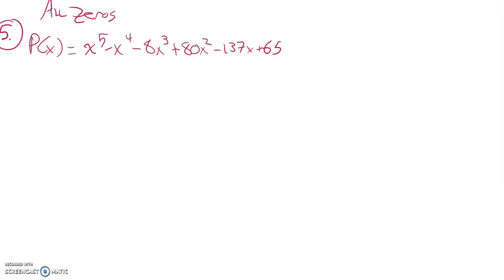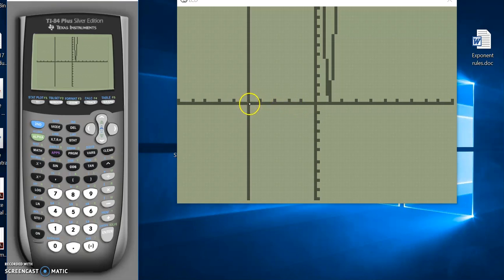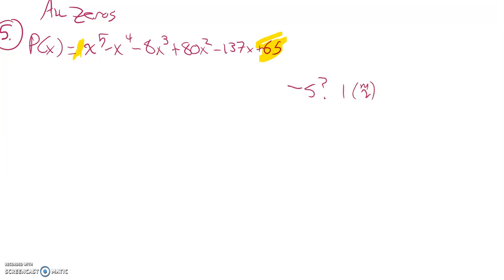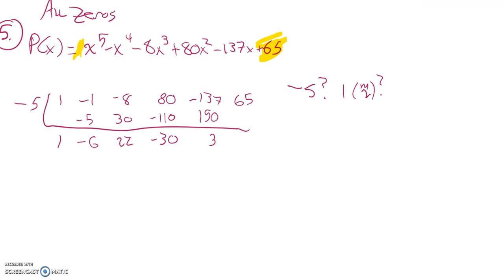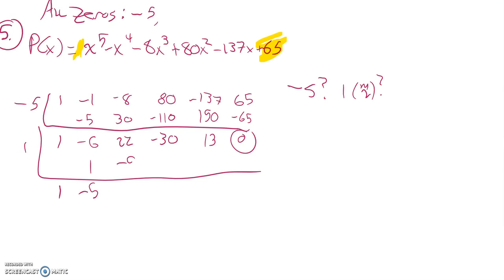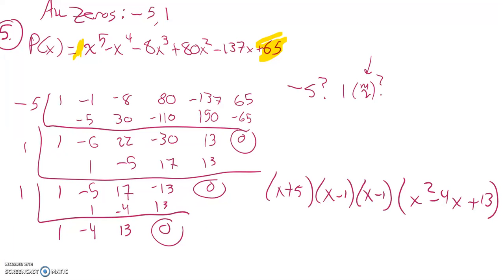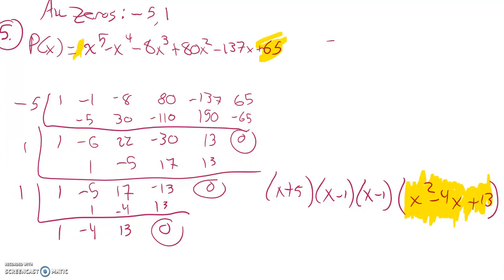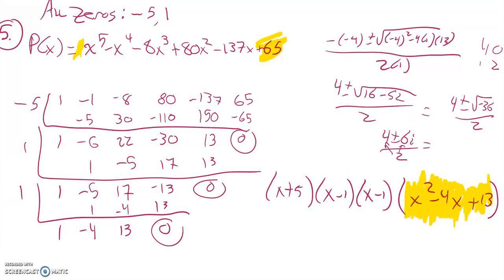M141 pract test1 05 s18